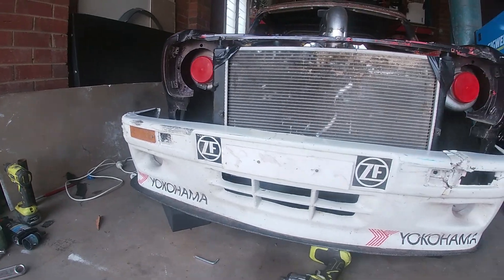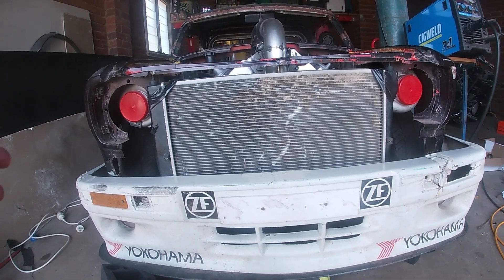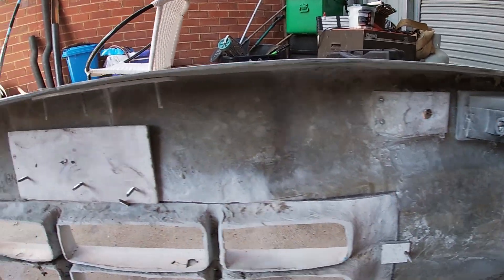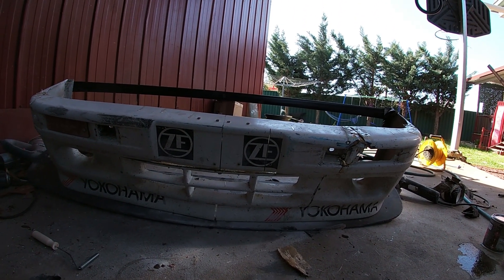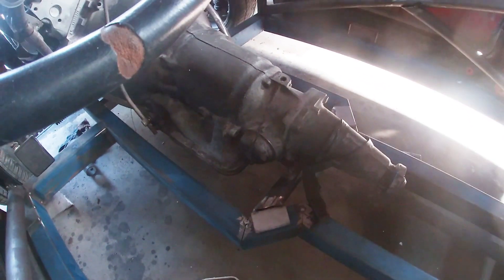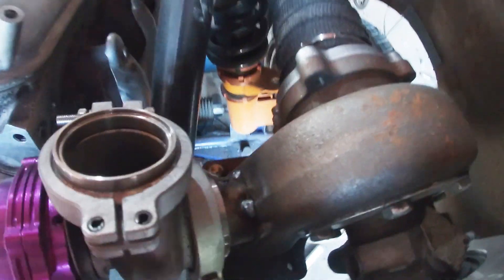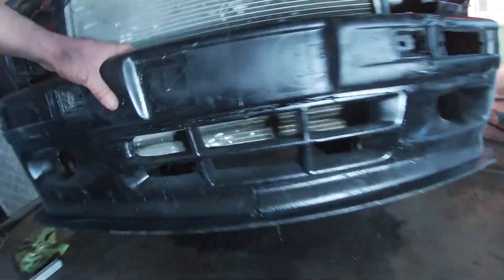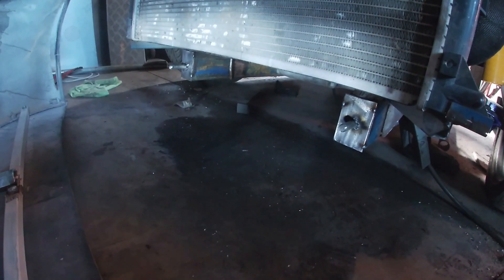Its starting to look like a real MINI DALE TRUCK!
we get Nascar style rims, a front bumper/ splitter and a rear wing for the Jnr DaleTruck